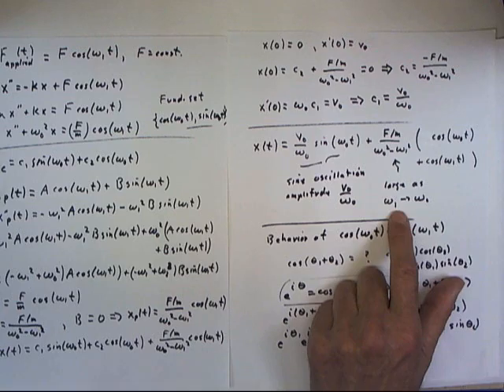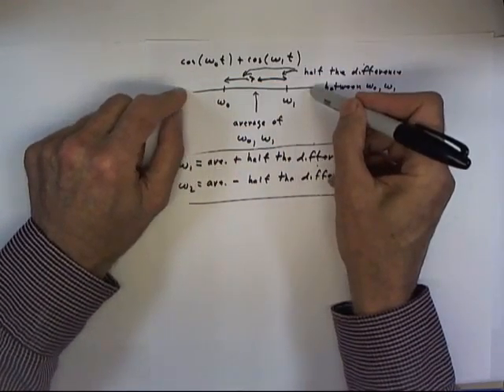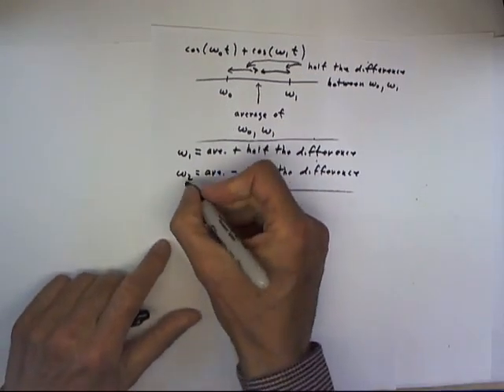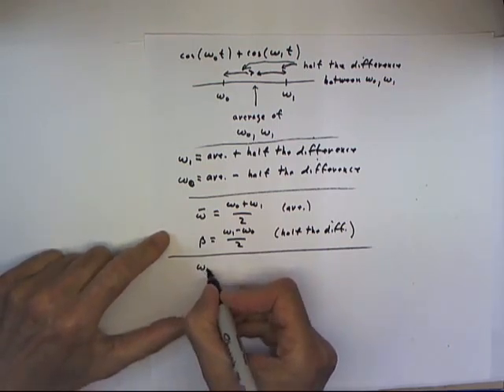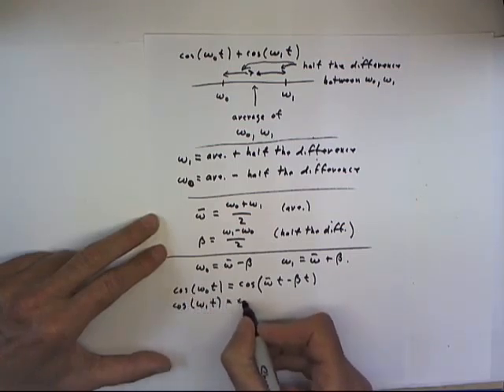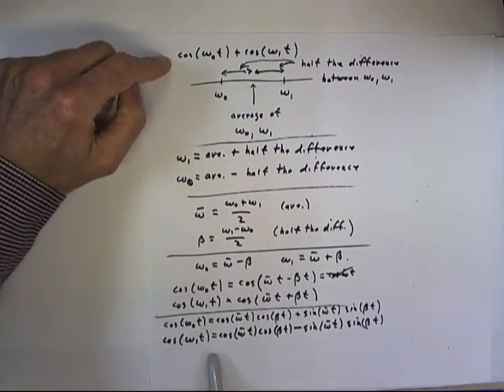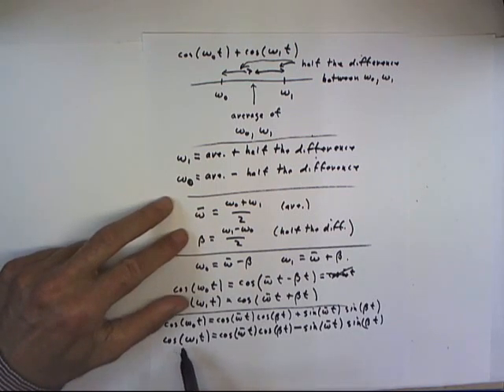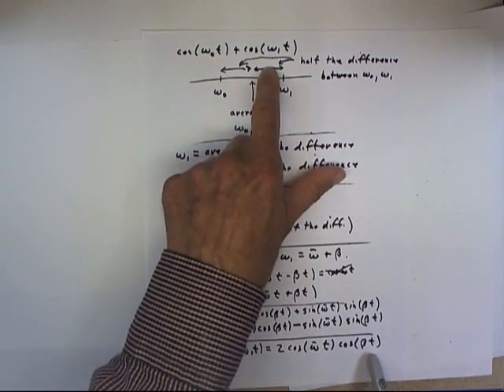diff 04 056